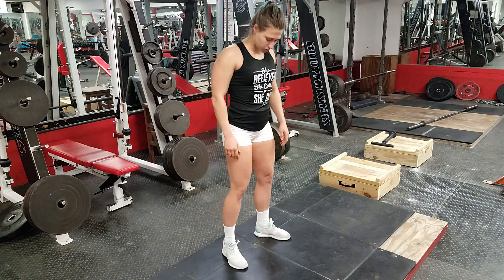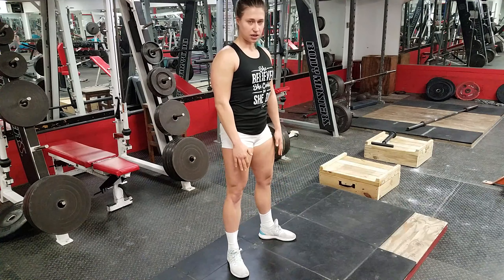Squat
Russian Powerlifter, Bodybuilder, and Women's Strength Coach Katya Gorbacheva